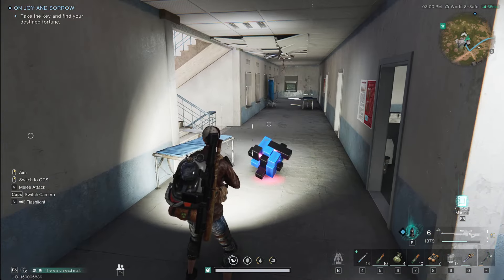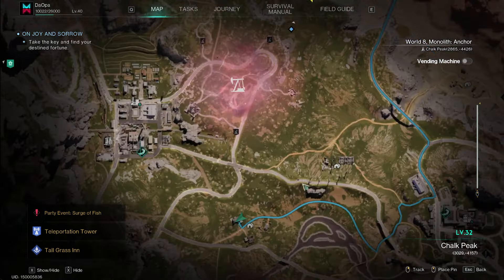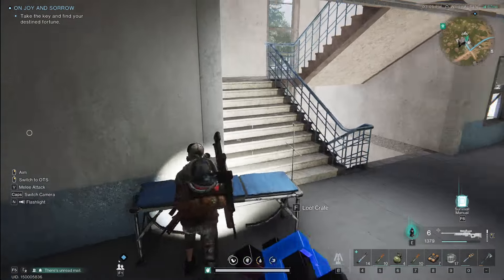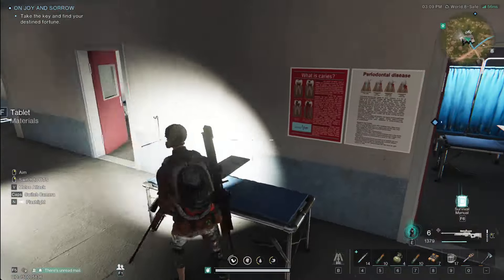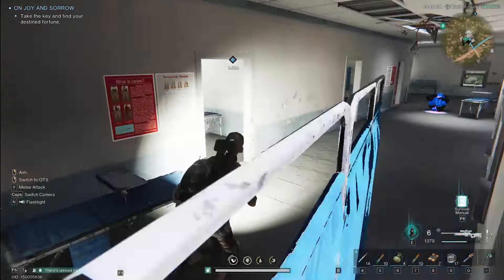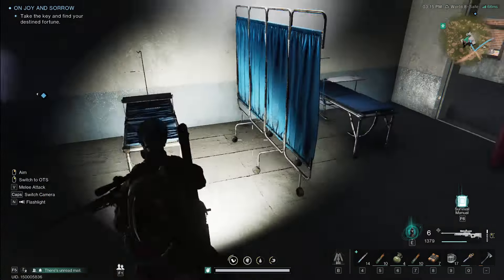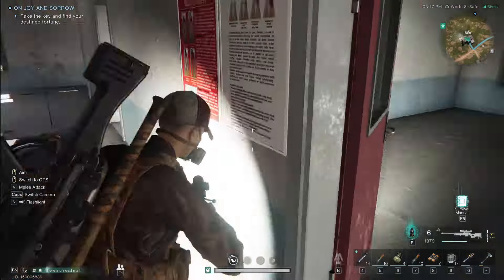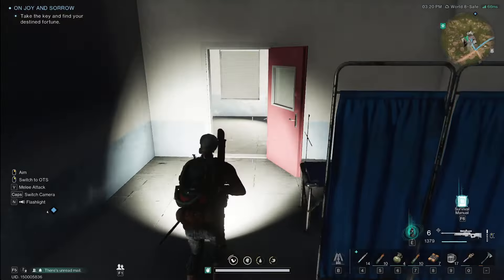Once Human Shotgun Brake Weapon Accessory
Short guide showing where to get the shotgun brake weapon accessory from Once Human game. Here is the link to the previous video showing the step in more detail

Find mystical crates, weapon crates, gear crates, deviants, recipes, accessories, and more!